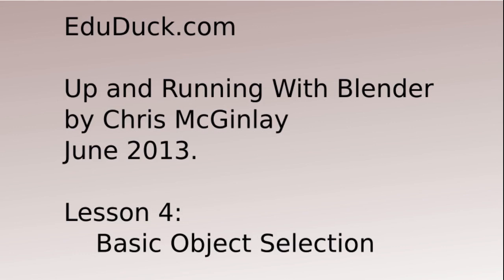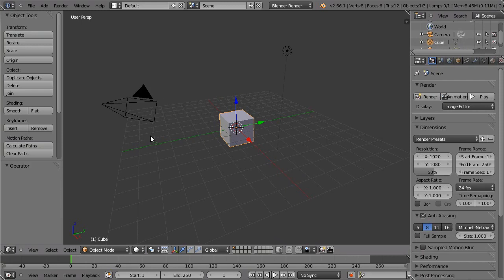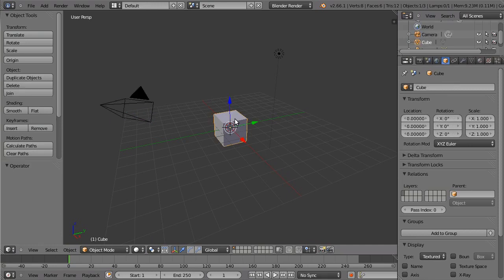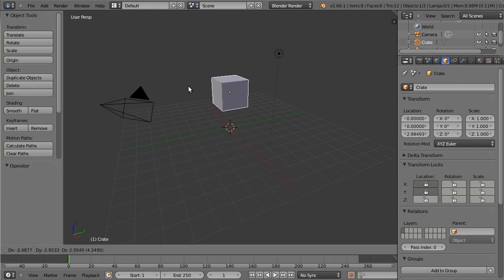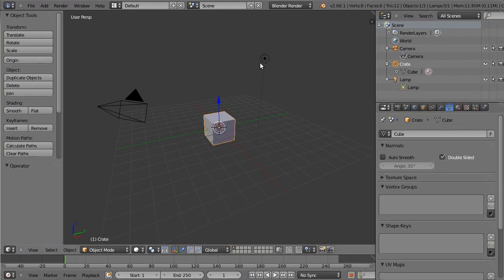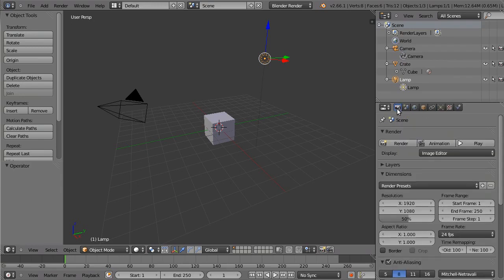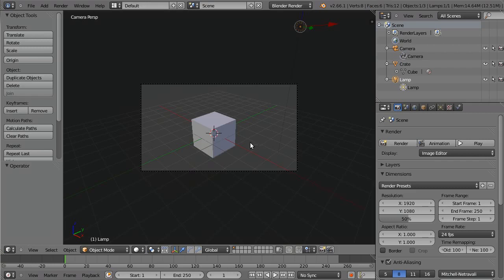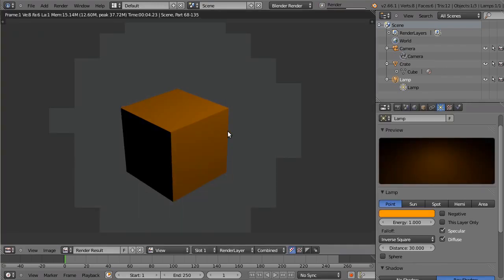Lesson 4: Basic Object Selection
Practise using the object outliner and mouse/keyboard to select objects.
See how the Object Properties and Buttons Window changes depending on selection.
Change lamp color and produce a quick render.